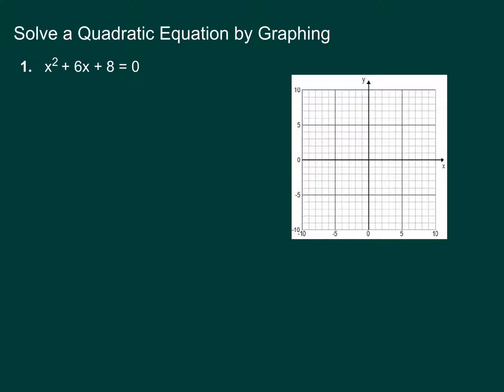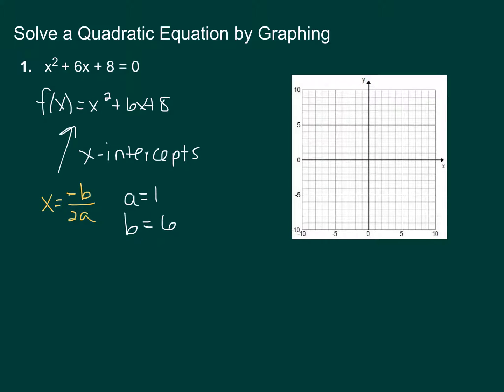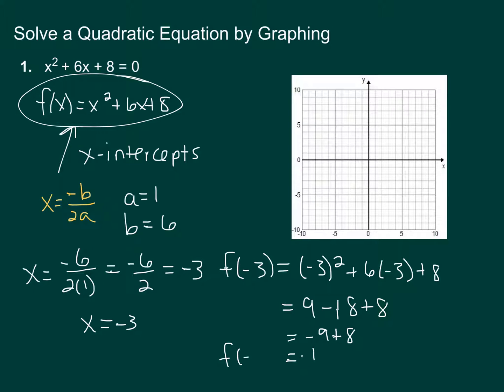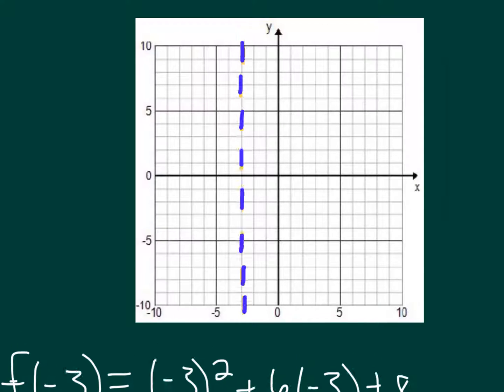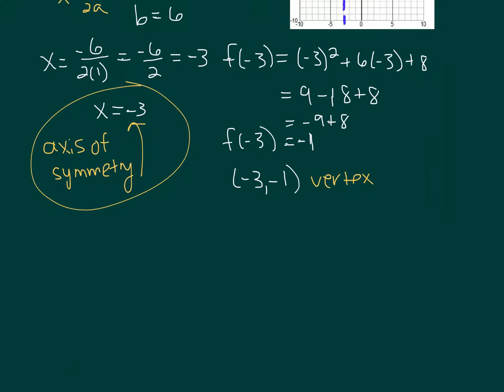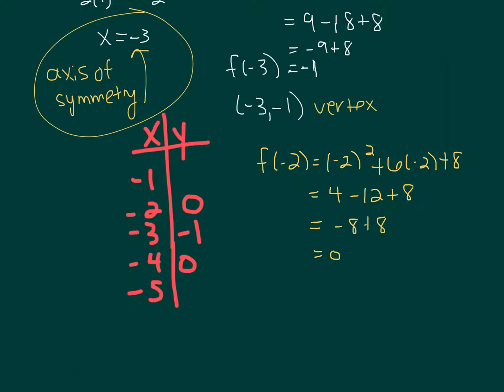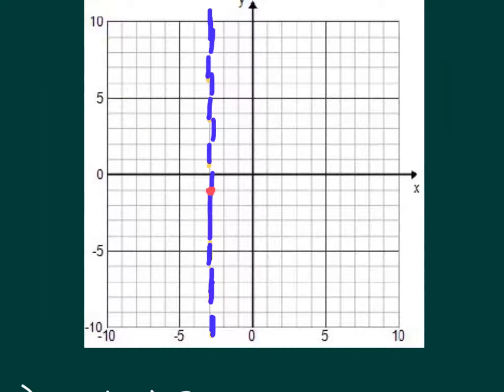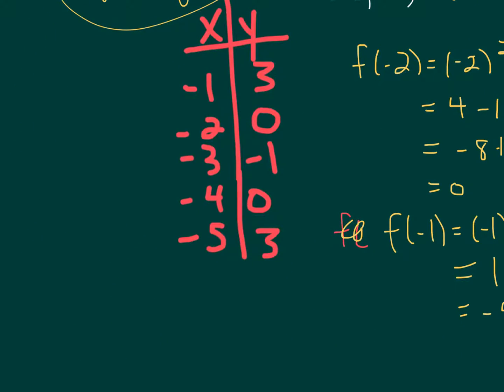solve a quadratic equation by graphing